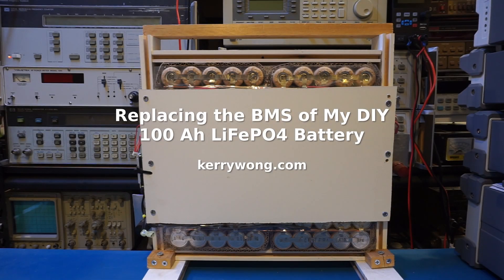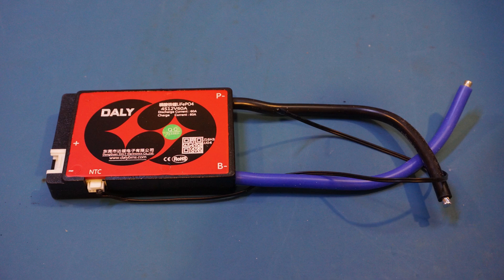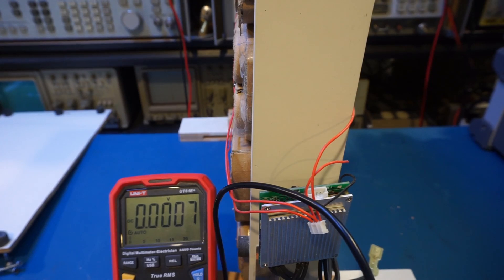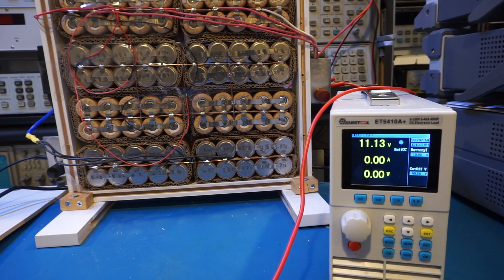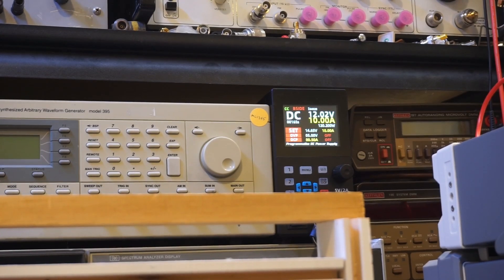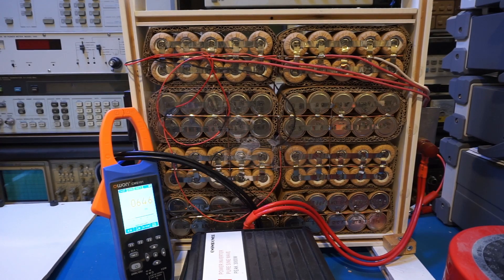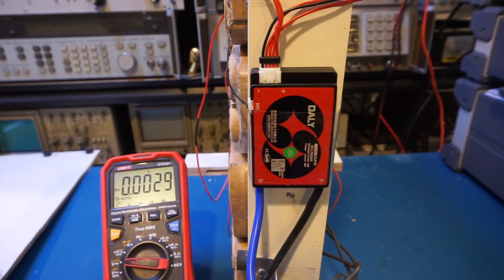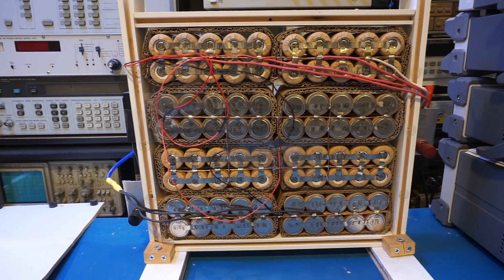Replacing the BMS of My DIY 100 Ah LiFePO4 Battery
In this video, I changed the BMS on my home made 12V 100Ah battery bank The Daly 40A 4S BMS used in this video